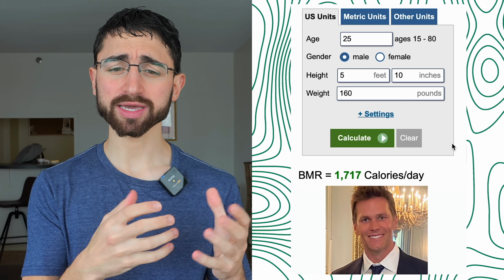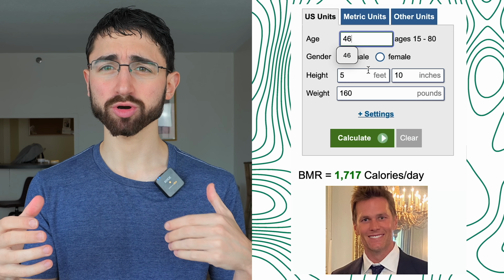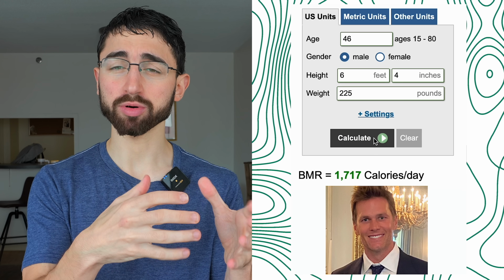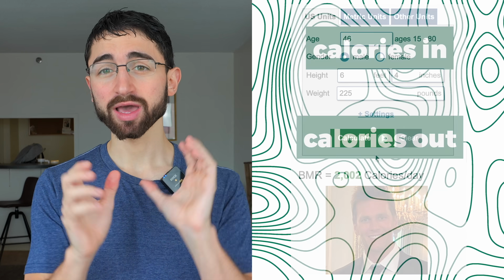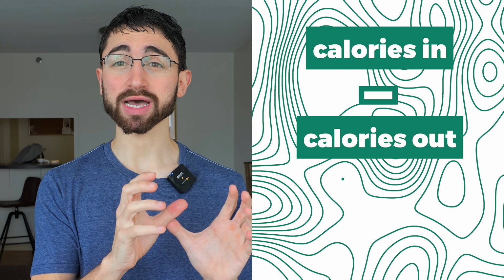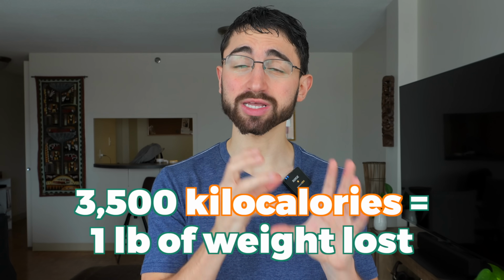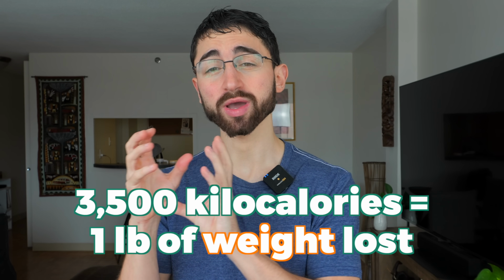Celery has more Calories than Butter!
A provocative thought puzzle. I want to get you thinking about how you define a caloric deficit and how "Calories" as a concept is, or isn't, relevant to the choices you make and a productive variable to focus on when deciding what to eat to manage your weight, if that's something that's of concern to you.

0:00 – Intro.
0:53 – 3,500 kCal/lb of weight loss. Fail!
2:19 – CICO is circular logic, a tautology.
3:29 – Celery has more calories than butter.